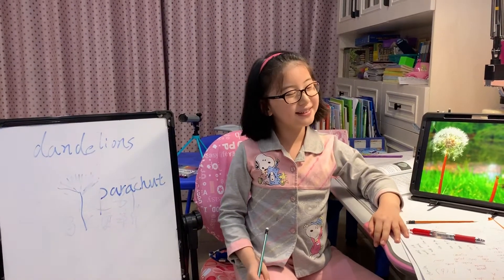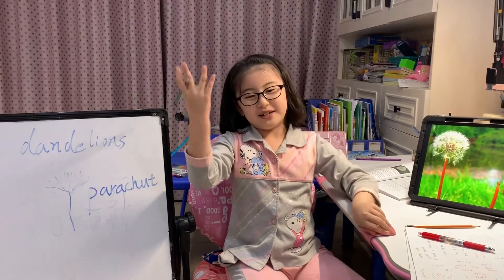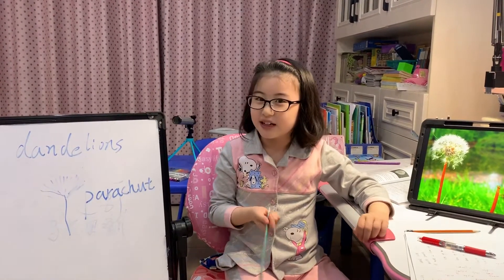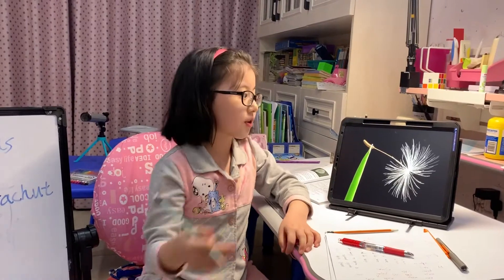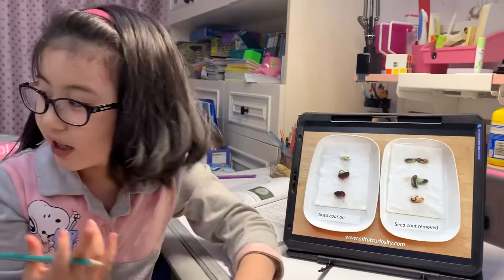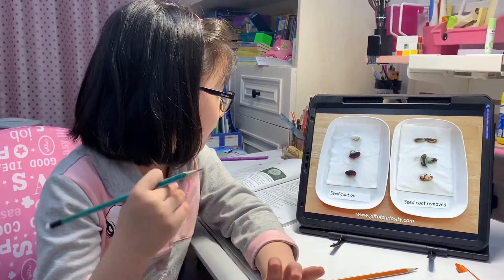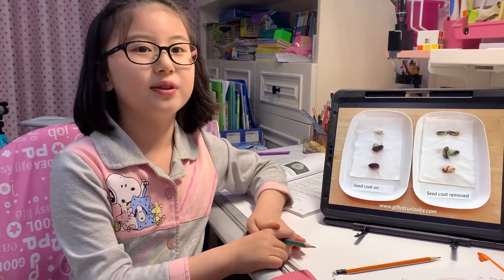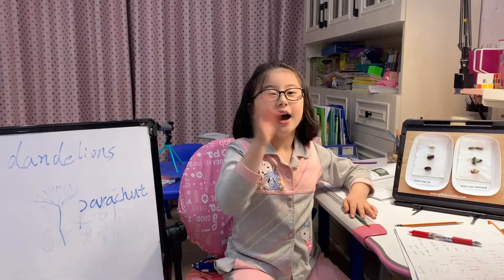20200405dandelions-smart science grade3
儿童英文亲子阅读推广者，母语一样习得英语，公众号sky-reading，sky之Noisy sisters